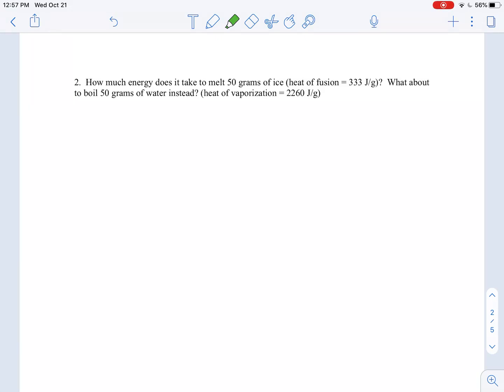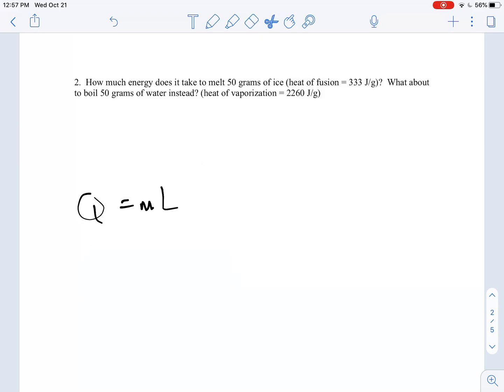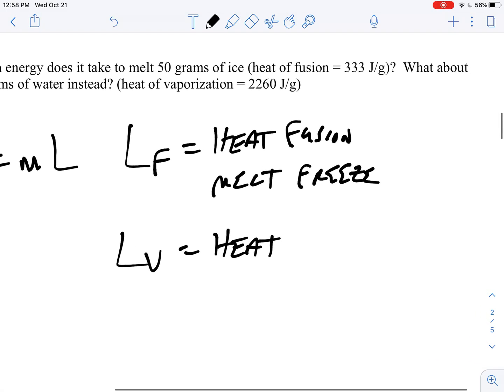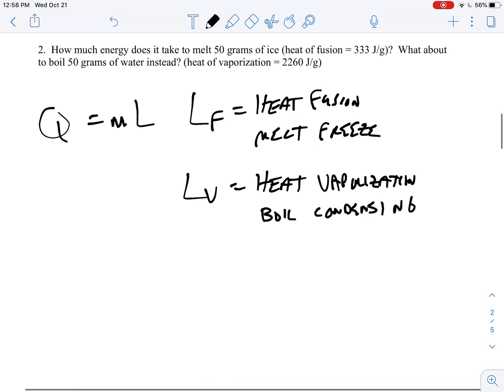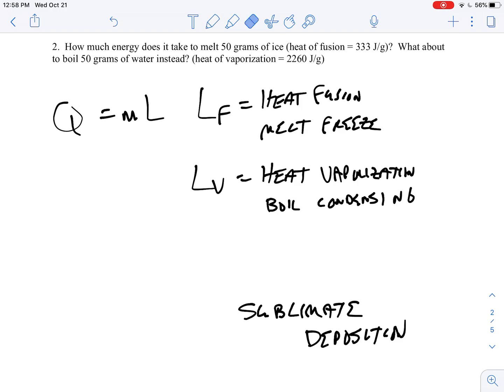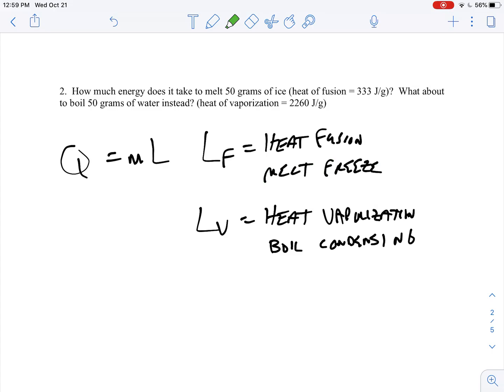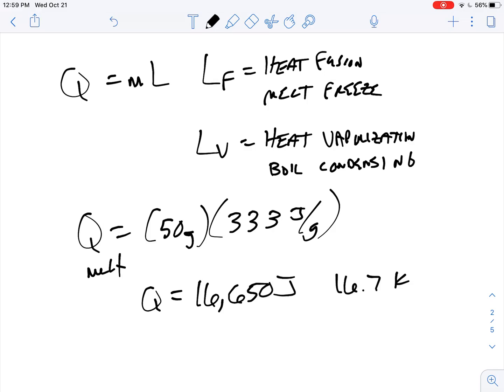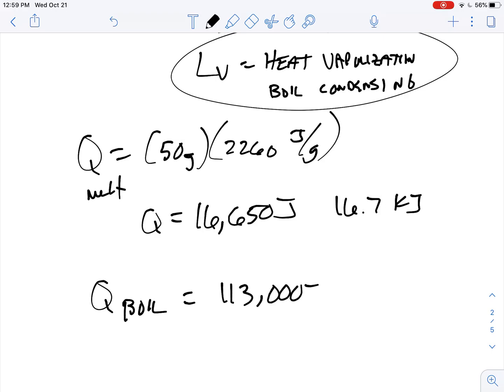Basic Heat sample 2